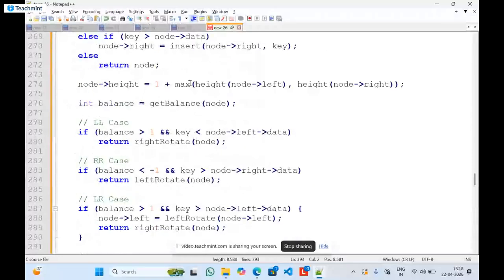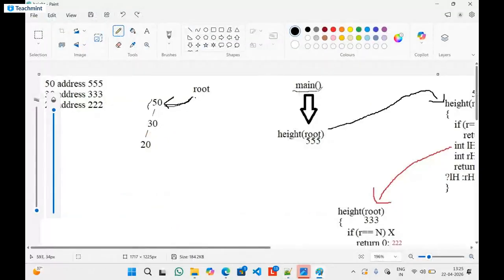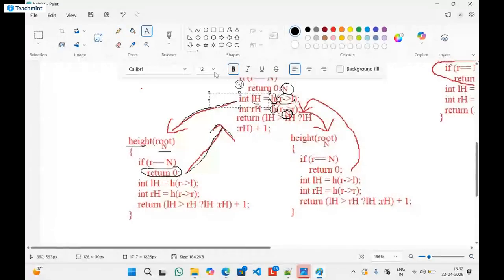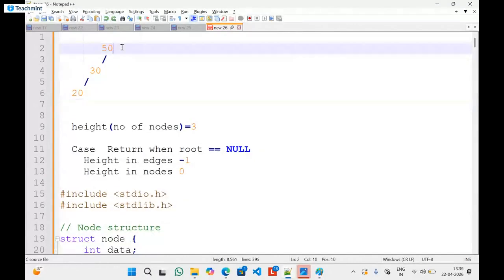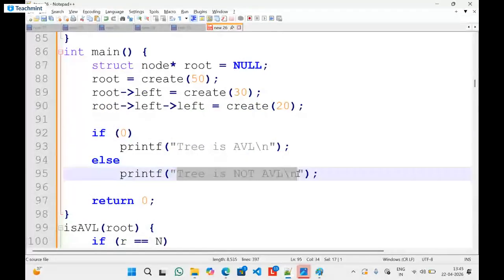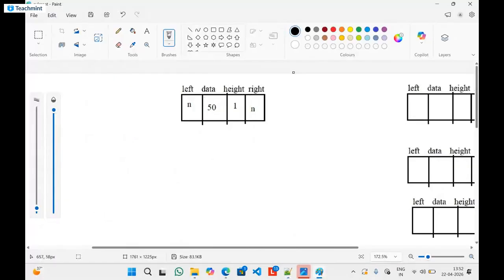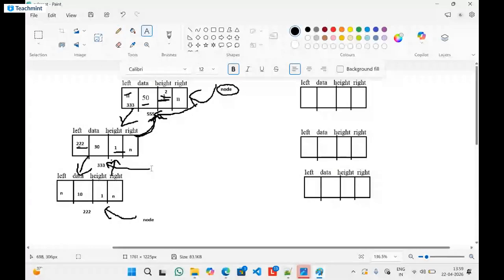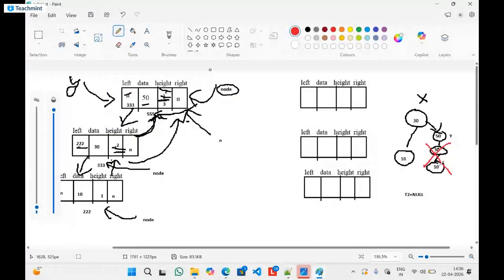Height of tree and avl tree or not and avl tree rotations